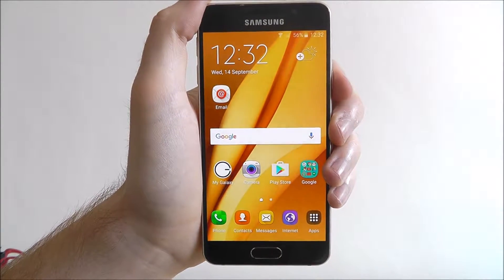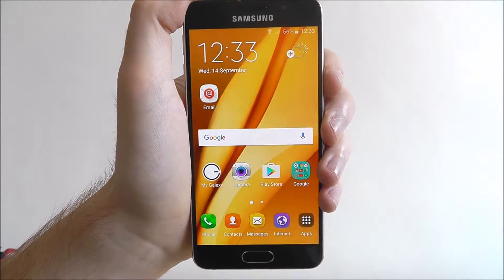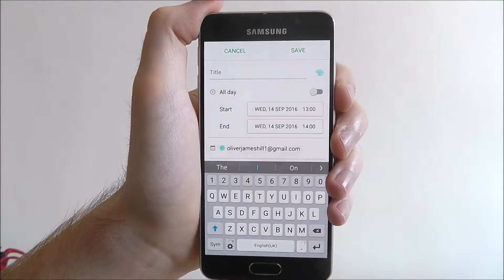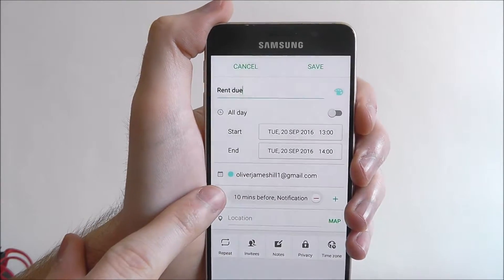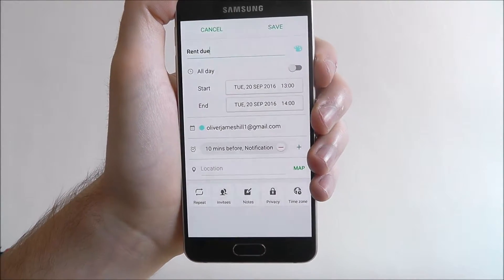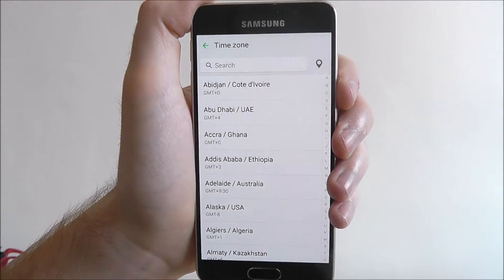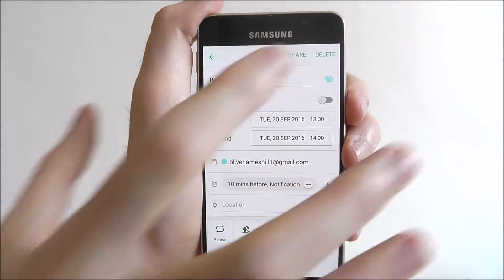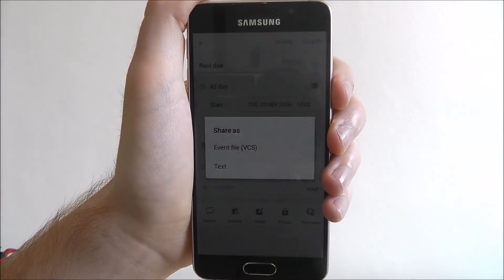How To Add An Event In S Planner - Samsung Galaxy A3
This video demonstrates how to add an event in S Planner on the Samsung Galaxy A3.